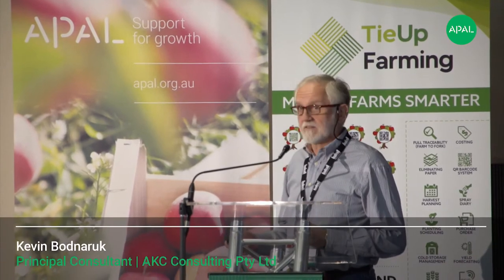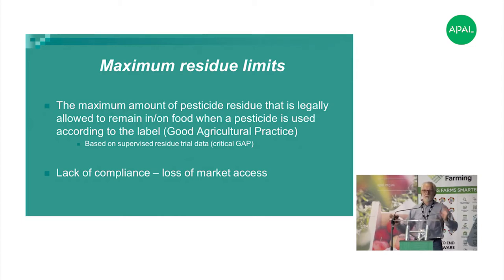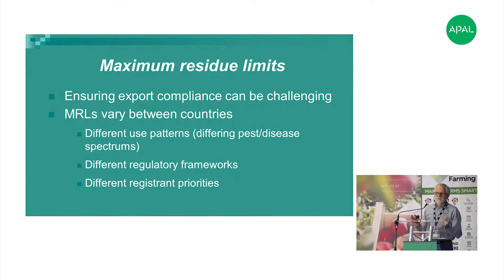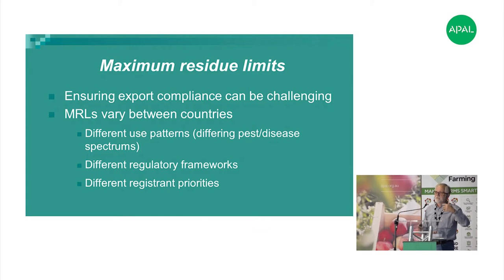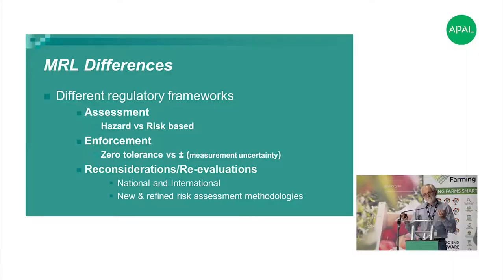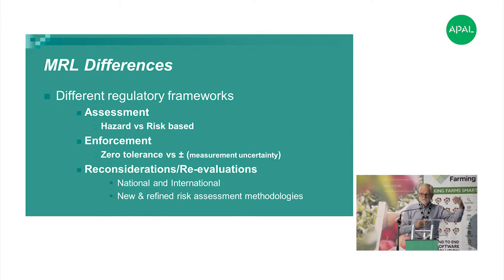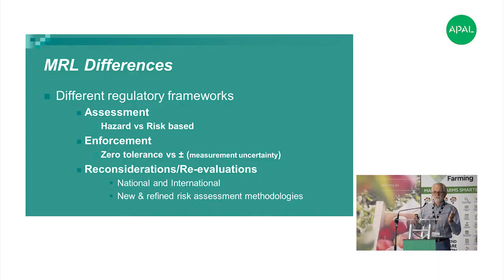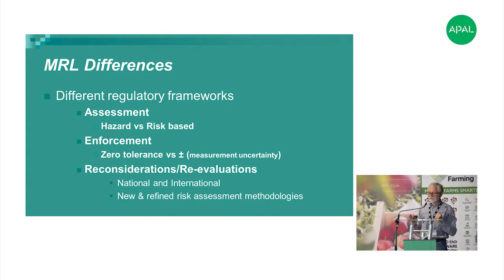MRLs –Implications for domestic retail and export markets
Speaker Kevin Bodnaruk, Principal Consultant, AKC Consulting Pty Ltd

Complying with domestic MRLs does not guarantee compliance with standards in export destinations. Kevin discusses this in the context of the apple and pear industry.